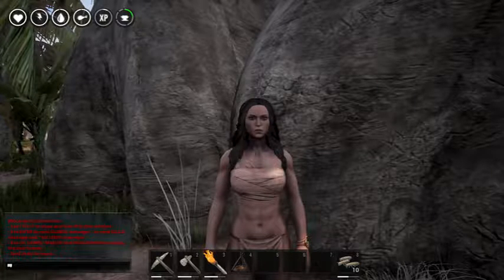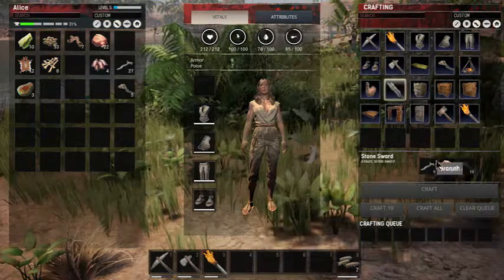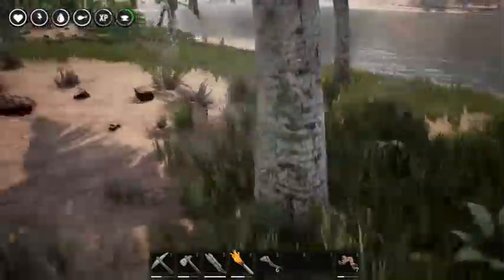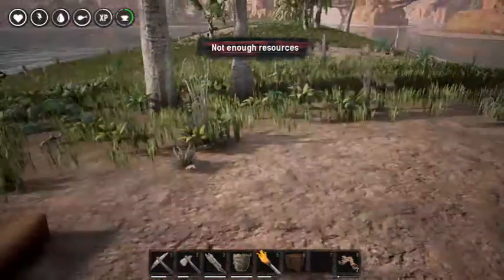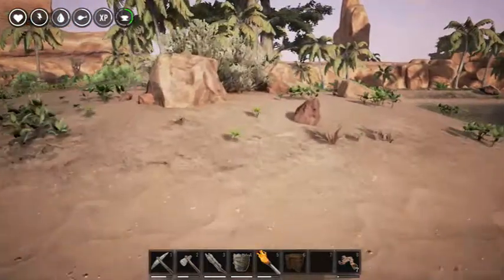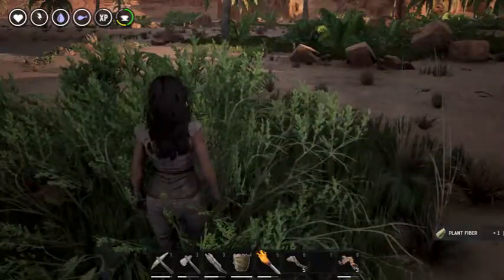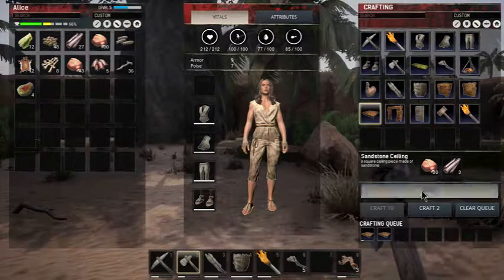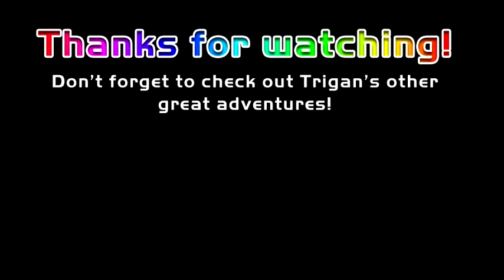Conan Exiles Episode 02 - First House